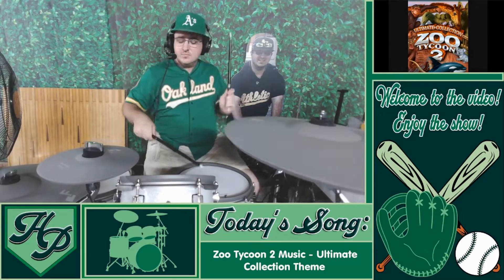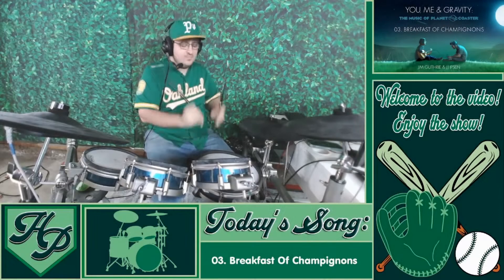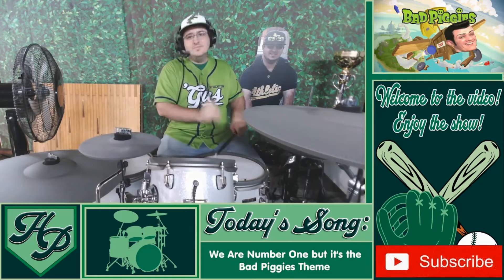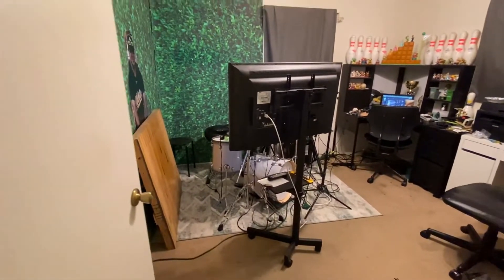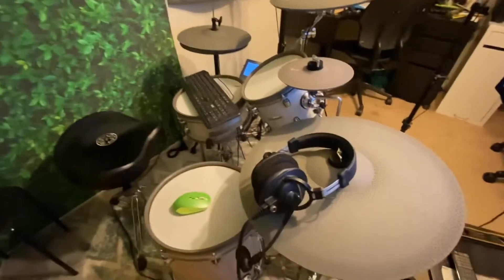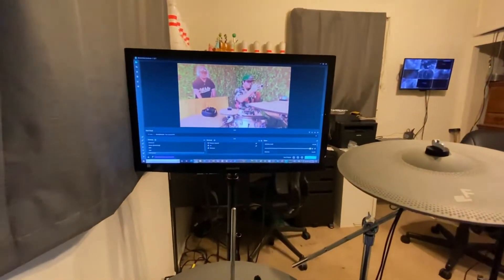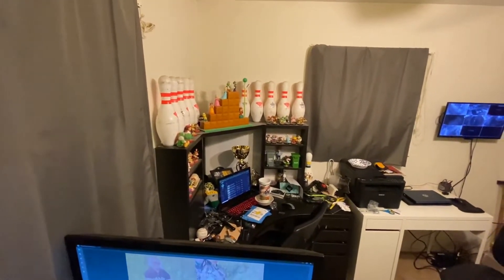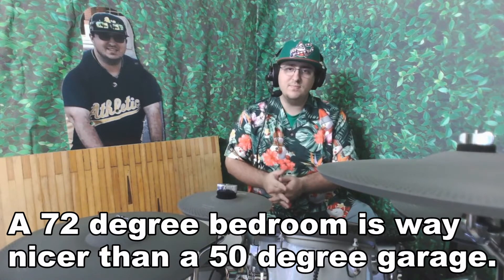Out of the garage, & into the spare bedroom! (New Studio Setup!)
EDIT: The water heater, which is IN the garage, flooded the garage this morning.

Early in the morning, the garage, which is where my drums used to be set up, is such a cold place. I've seen the temperature gauge  reach as low as 50 degrees (F). The spare bedroom (known as the computer room in our household) is just overall a much nicer place to play drums in the winter. And so, here we are!

Have a song you'd like me to play? I'm running out of ideas. Leave it in the comments, with a link, & I might just play it in a future video!

Thanks for tuning in, and always remember:
Stay Safe, & Stay Awesome!